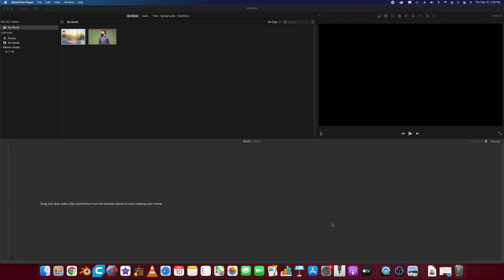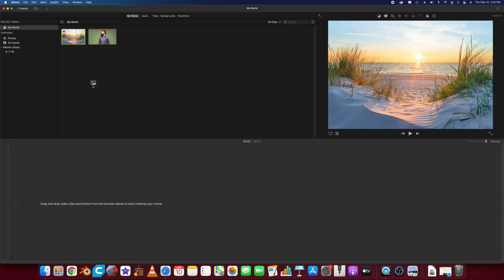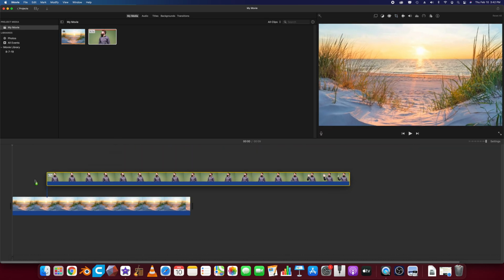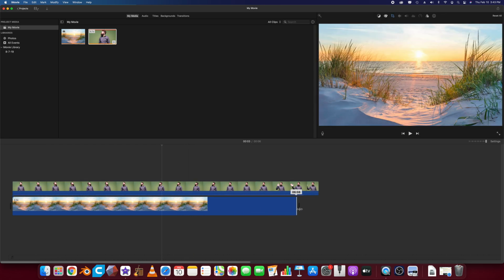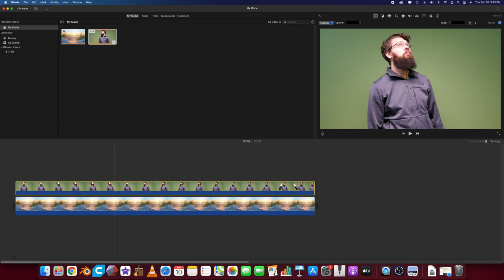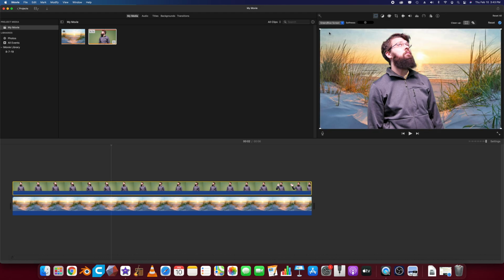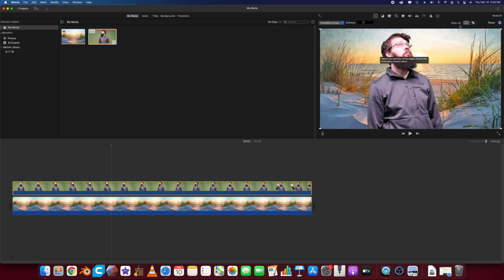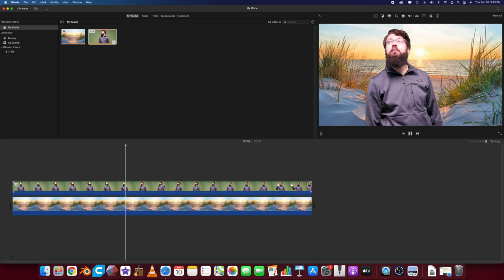iMovie Green Screen Tutorial